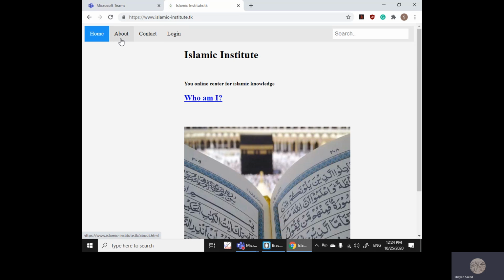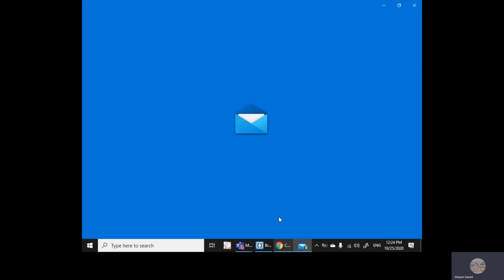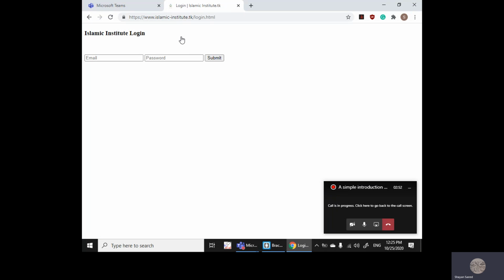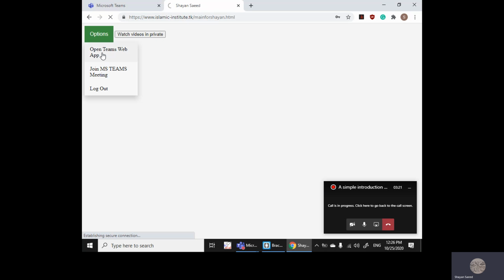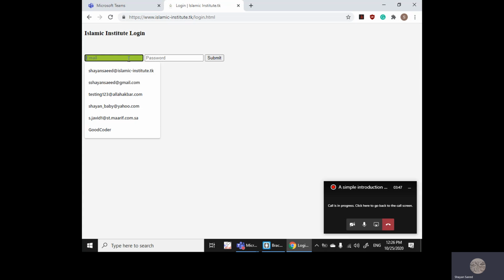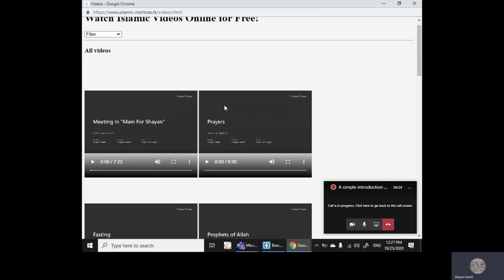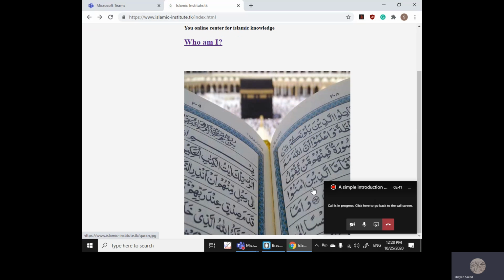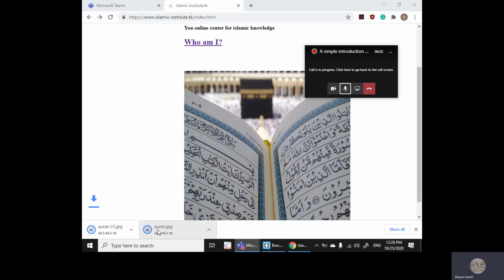A Simple Introduction On How To Use The Website!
EDIT: This is the old version of the website. We will Upload another video talking about the updated website soon Inshallah.